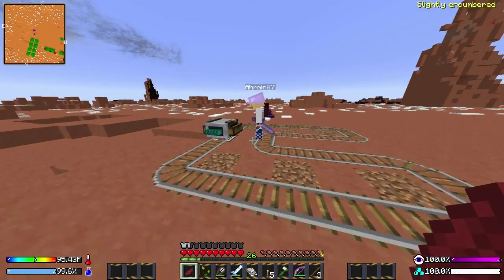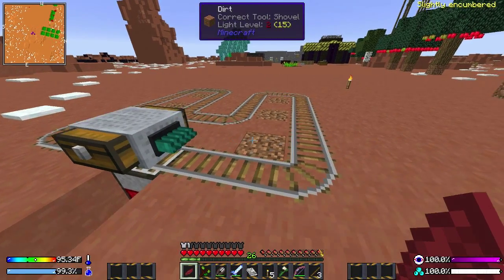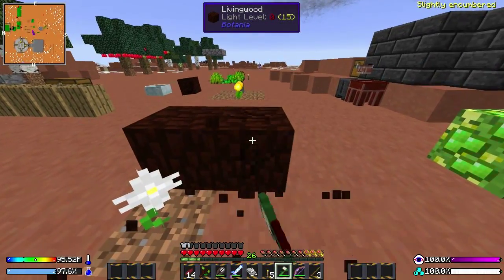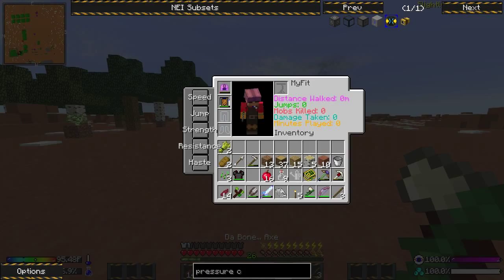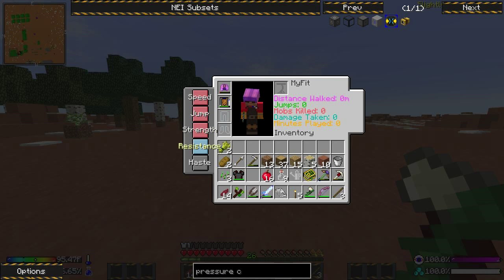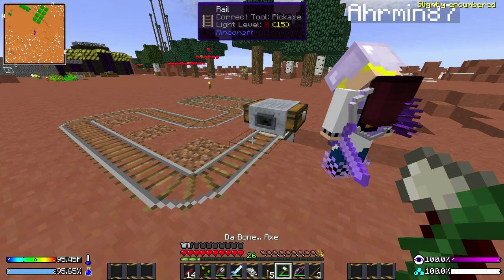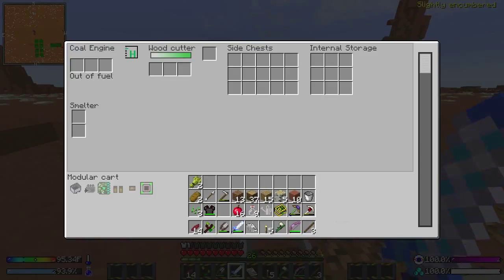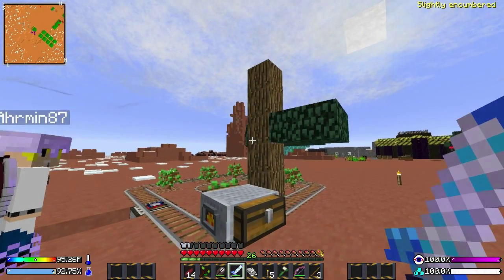Minecraft Blast Off -55- The Tree Cart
Maybe we can start automating our tree farm now.